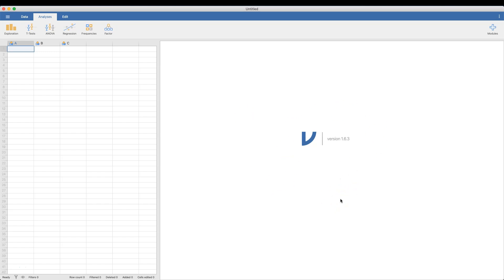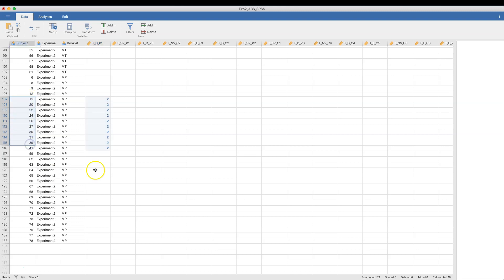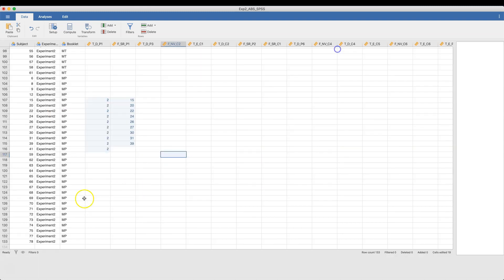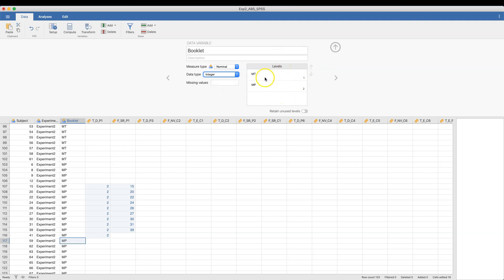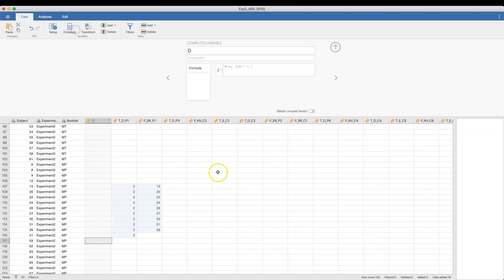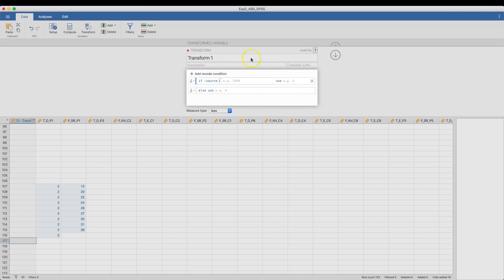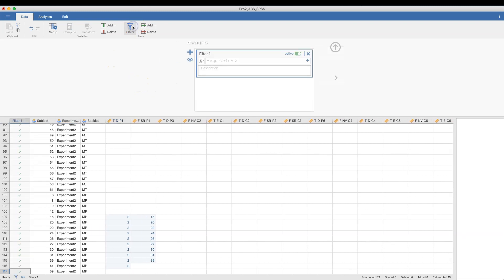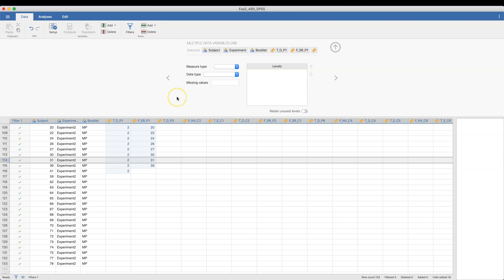Jamovi 1.2/1.6 Tutorial: Data Editor (Episode 2)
In this Jamovi tutorial, I show all the features of the Data Editor, with full spreadsheet functions (data editing, labeling, adding/deleting columns/row, computing variables, and transforming variables).